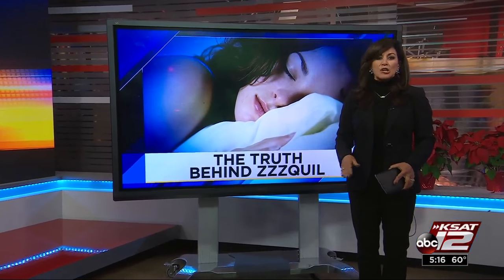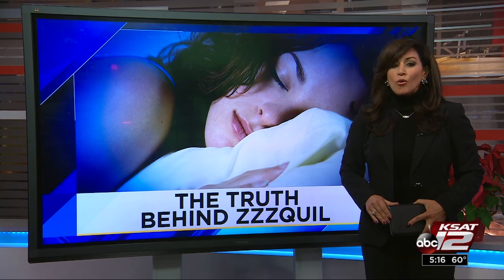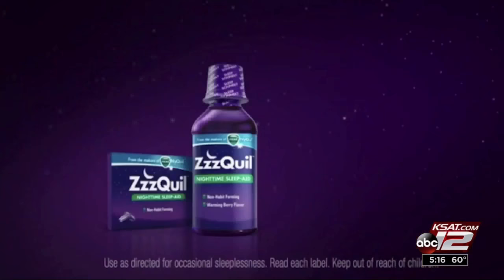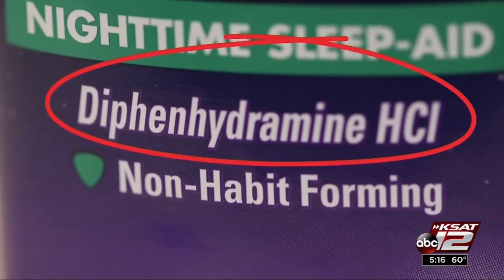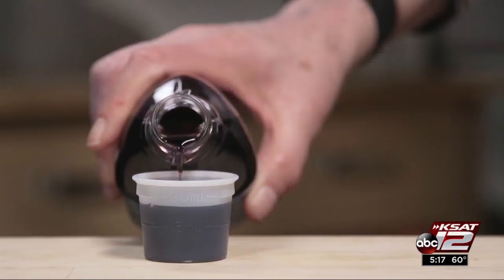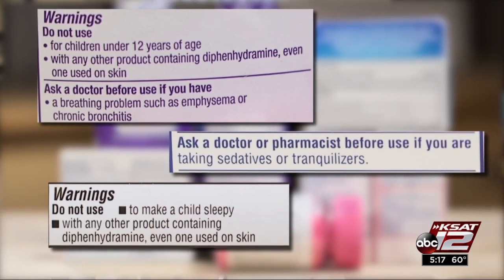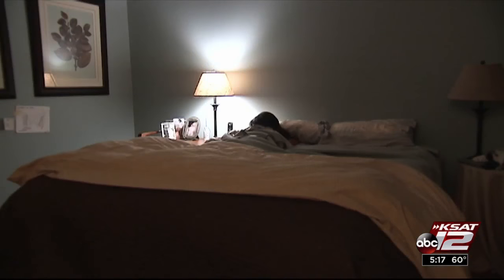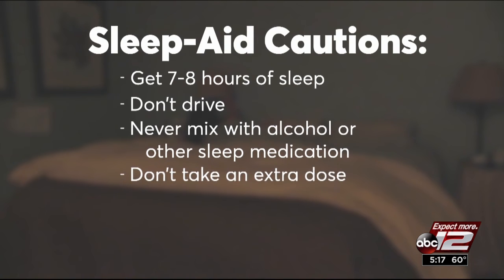VIDEO: Just what's in ZzzQuil?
Consumer Reports examines ingredients in sleep aids